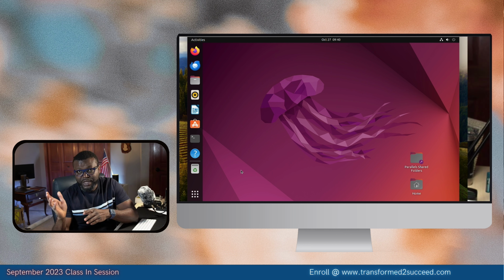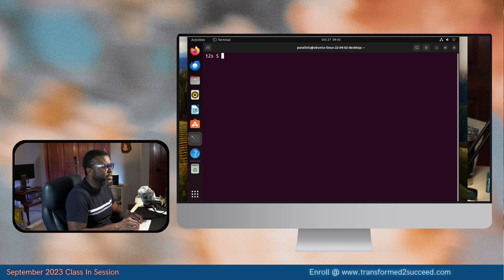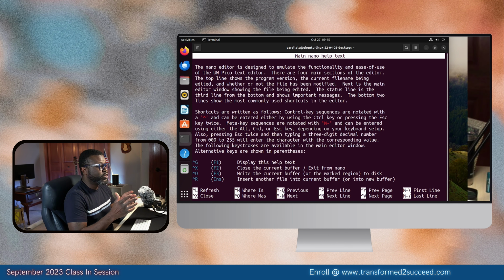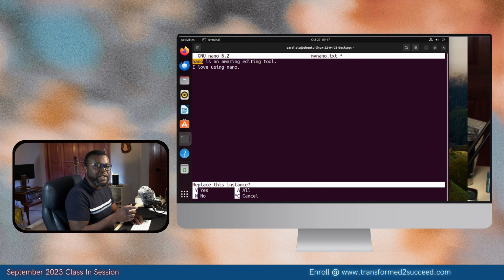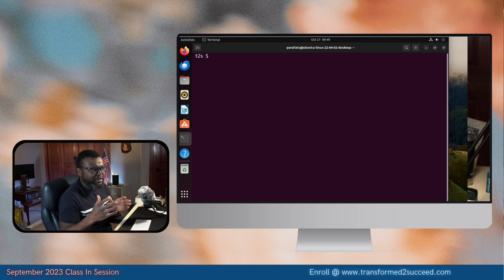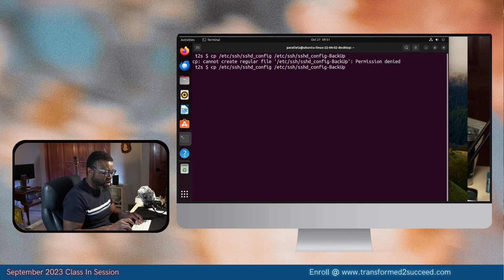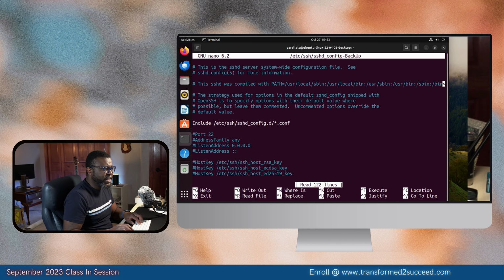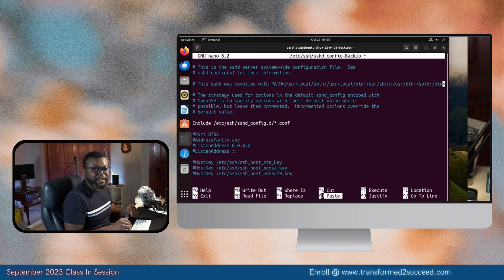How To Use Nano Editing In Linux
In this video, I show you how easy it is to use the nano editor on a Linux Operating System.

For this demo, I am using an Ubuntu system.